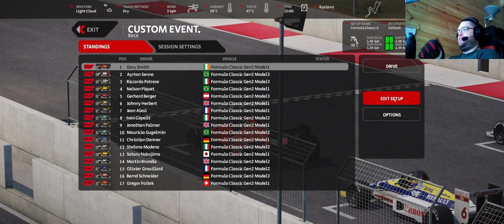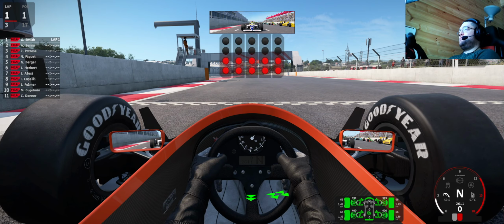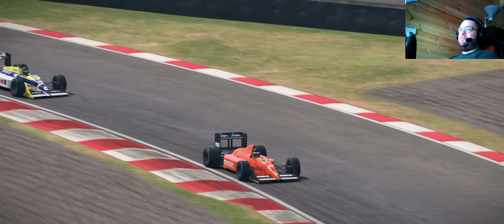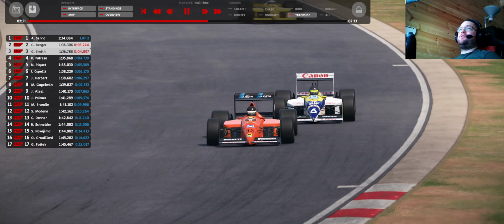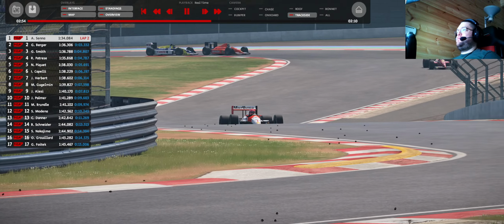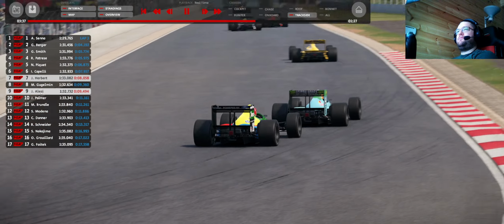Automobilista 2 - Formula 1 Classic. These Are Too Much Fun 🏎️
Automobilista 2 race at Kyalami in the Classic F1 cars in Automobilista 2. These cars are an absolute joy to drive. As Classic Formula 1 cars go, these are among the best out there. Hats off to the guys at Reiza Studios.